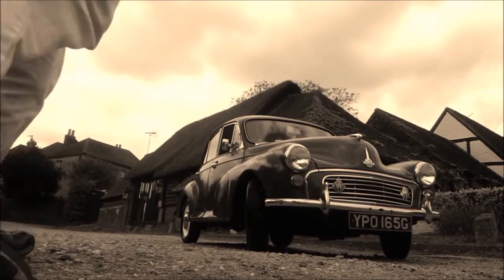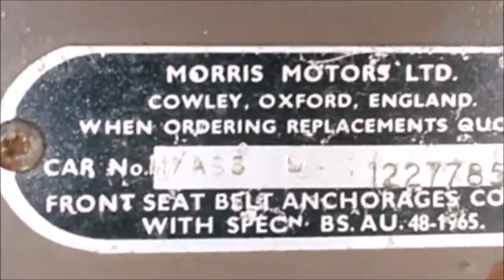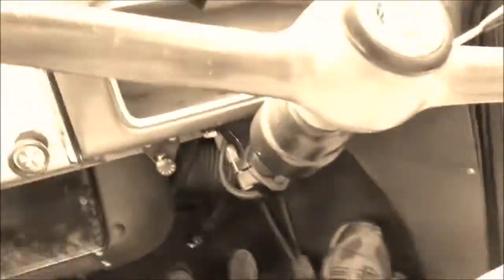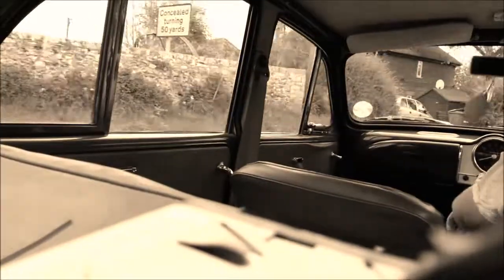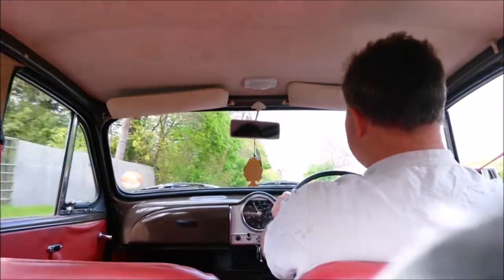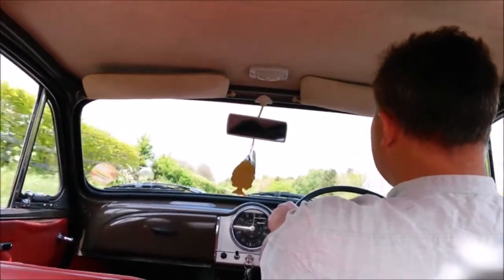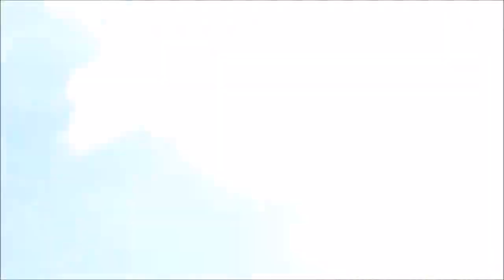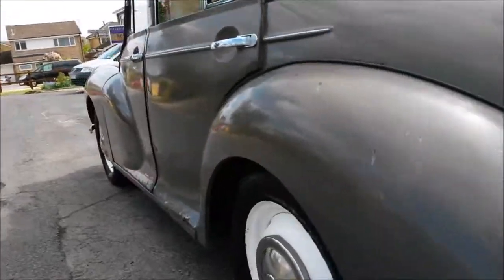1968 BMC Morris Minor 1000 "Moggy" road trip to Henley on Thames. Pathé newsreel spoof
Relive the good old glory days of classic British motoring with a B road blast to Henley on Thames, Oxfordshire, in a 50 year old leather-lined Morris Minor "Moggy". Imagine yourself narrating a Pathé newsreel to a dotty orchestra tune as the classic A-series motor sings along. Enjoy this spoof documentary homage